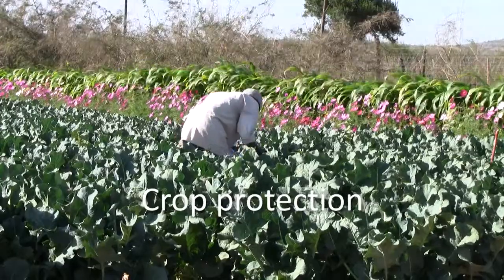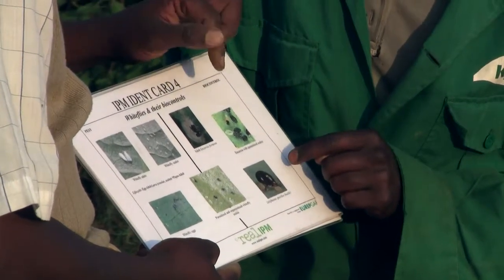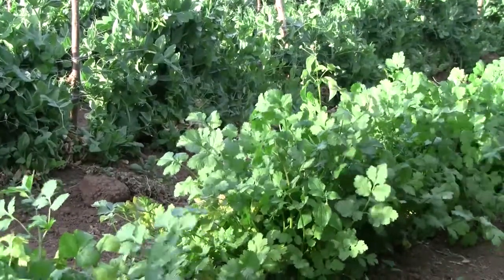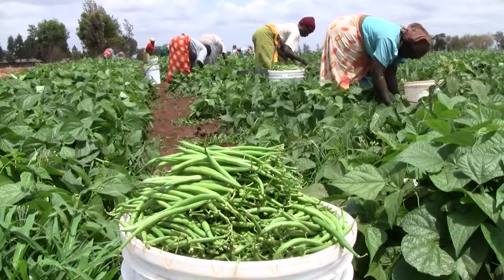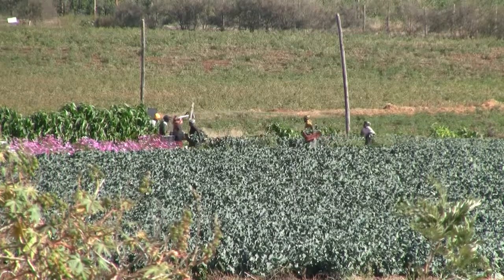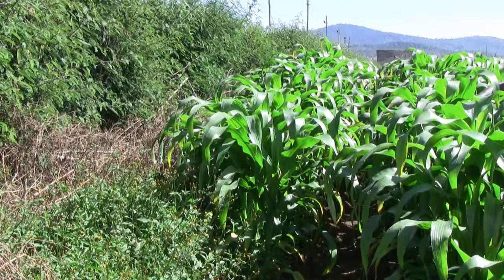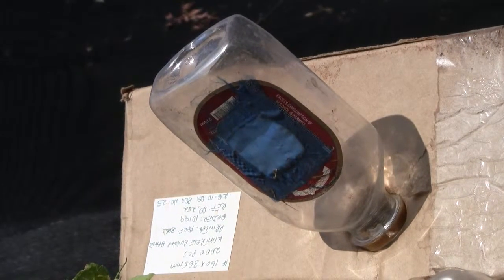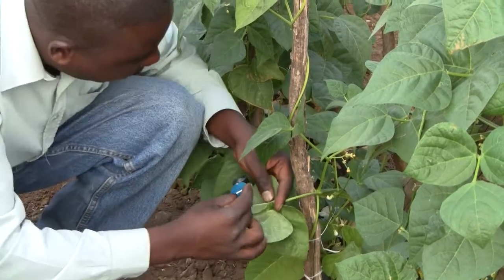Crop protection in Africa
Knowing 'who eats who' has become a priority and a pleasure for Phineas Kibaka in Kenya. Growing ten crops at a time, his approach to crop protection is informed, gentle and successful.
This film, one of eleven, is being used to share good agricultural practice in Africa.
LEAF Waitrose, African fresh produce exporters and Green Shoots Productions have been working with support of the UK Department for International Development's Food Retail Industry Challenge (FRICH) fund to share good agricultural practice between African farmers.